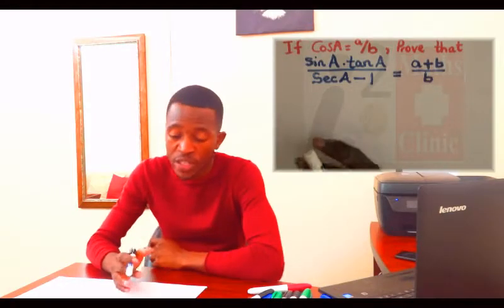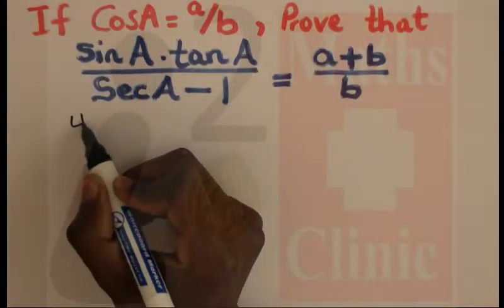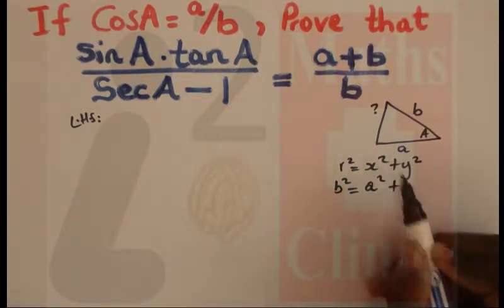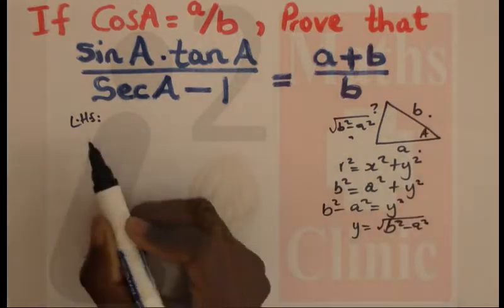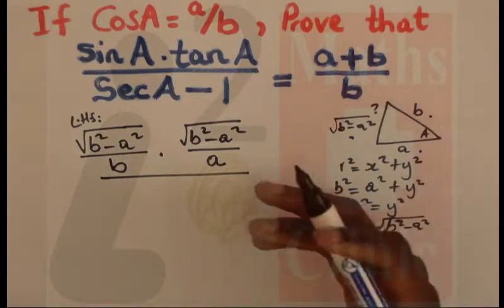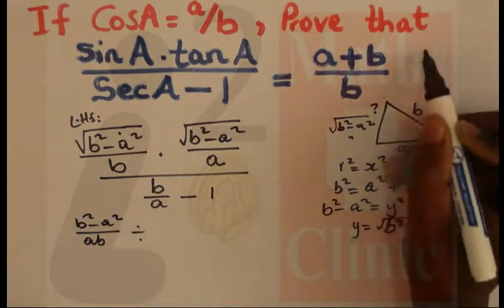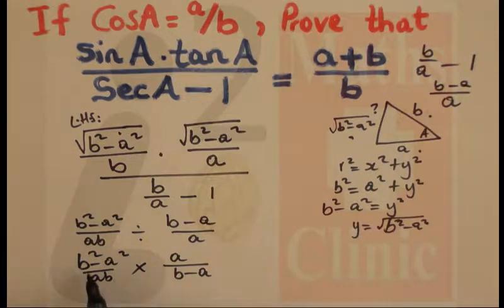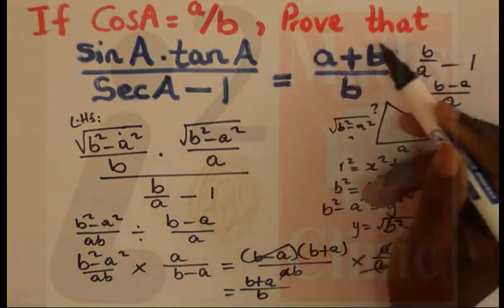How 2 prove Trig Identities Grade 10